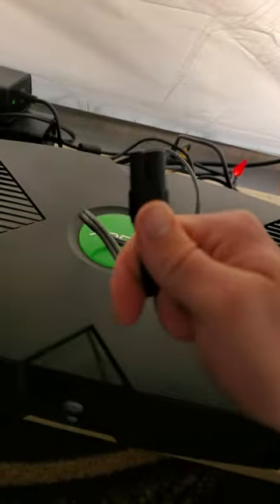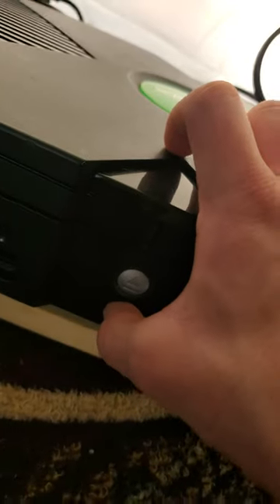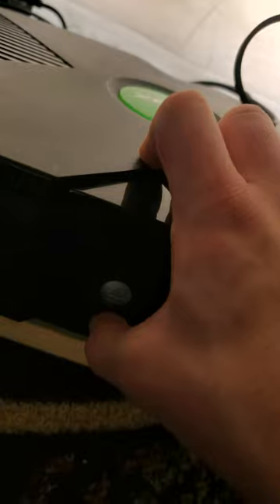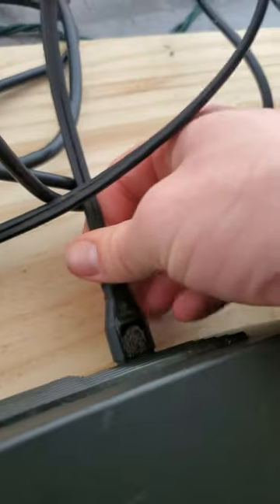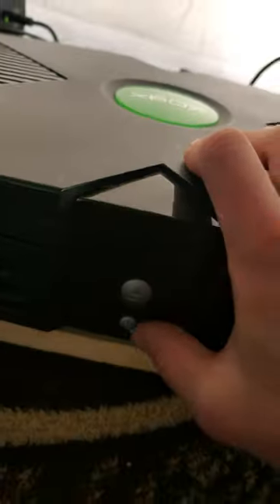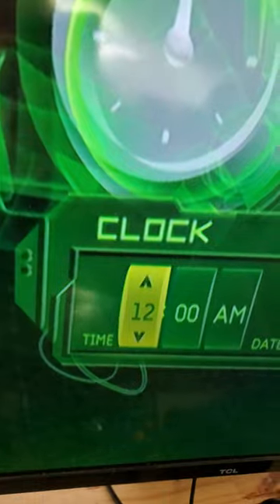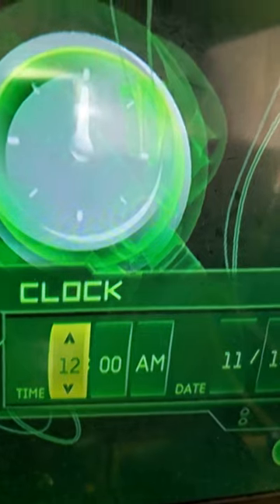how too know if your og xbox needs a clock capacitor replacement